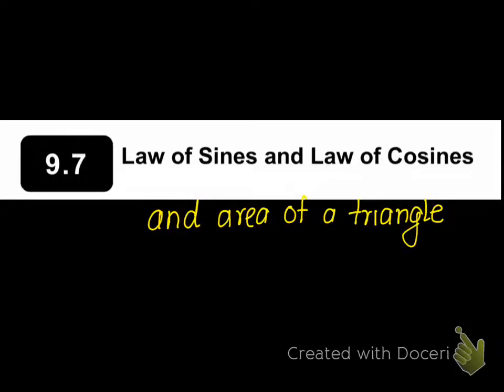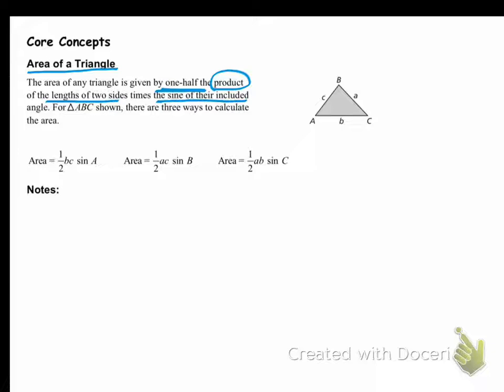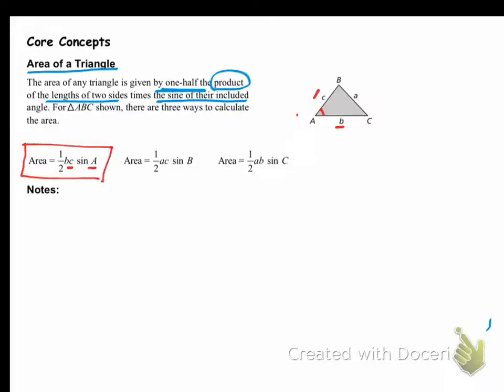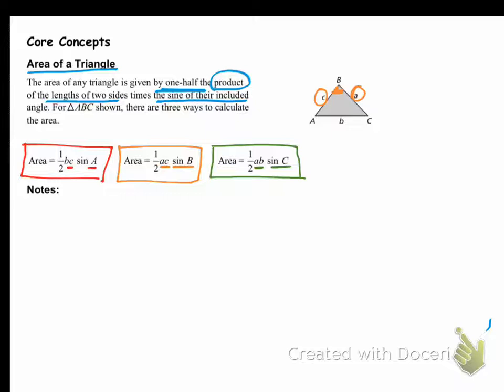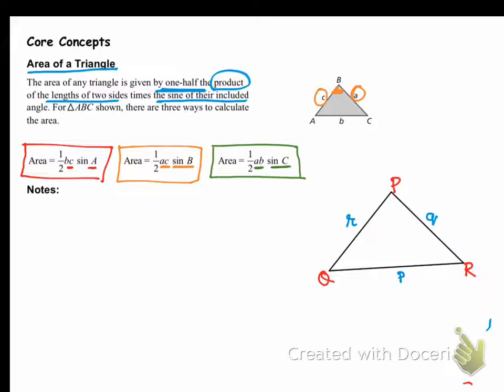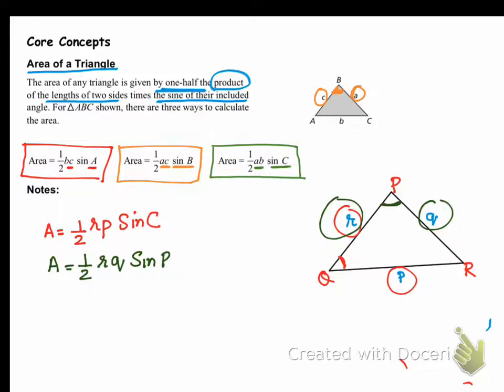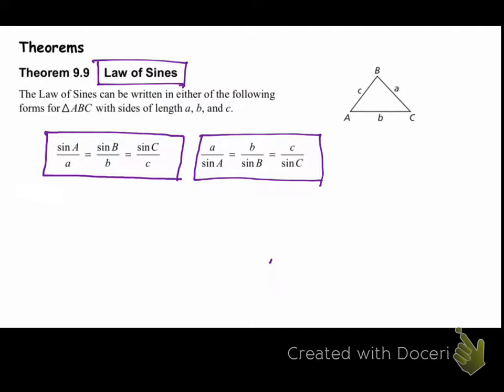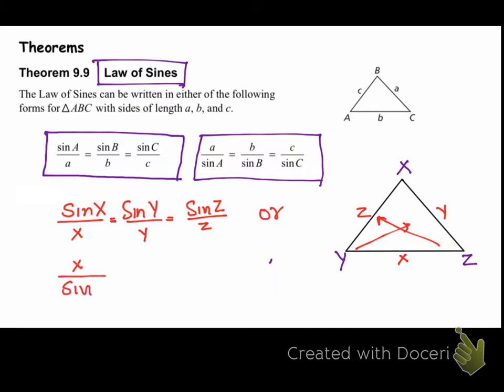The law of Sine and area of a triangle(Sec 9.7 Big Idea Math)